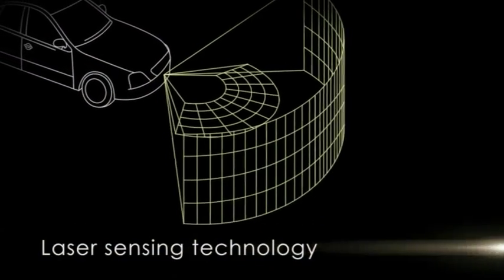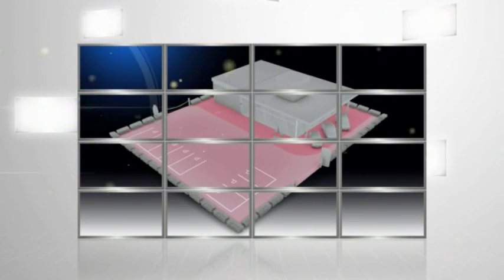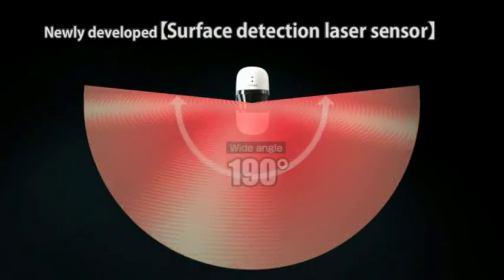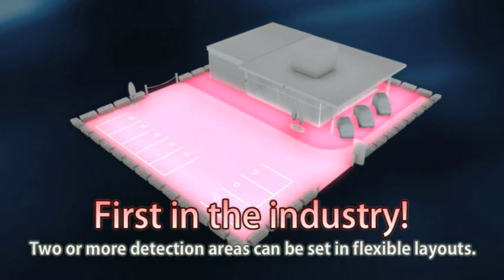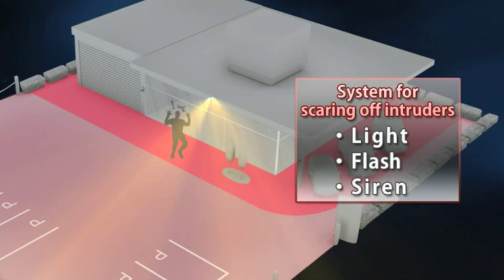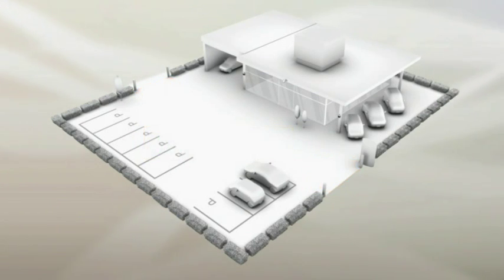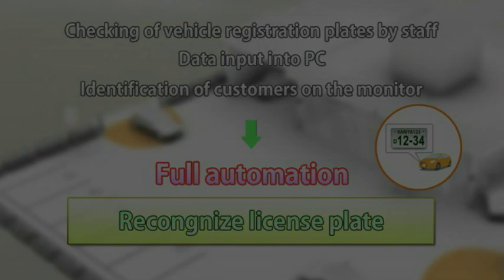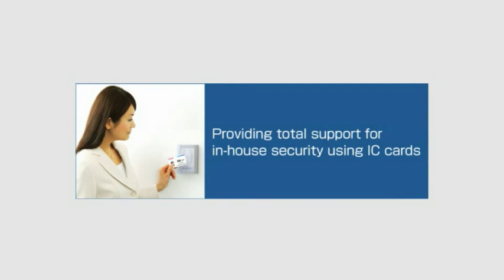DENSO Remote Security System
Take advantage of advanced laser sensing technology, cultivated in automotive parts development, in building a secure and safe society